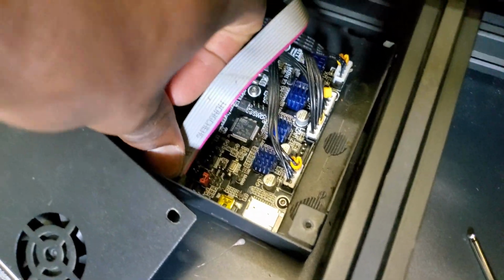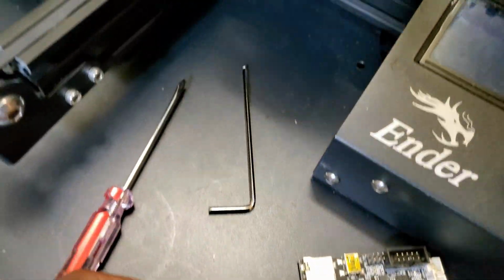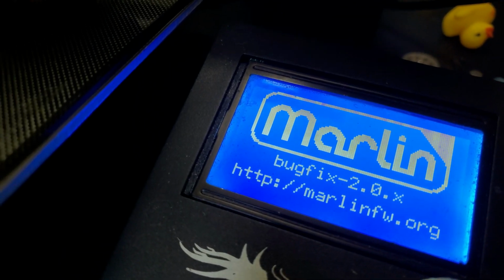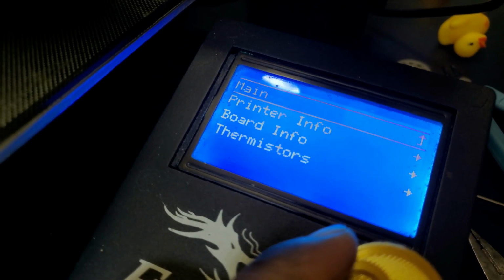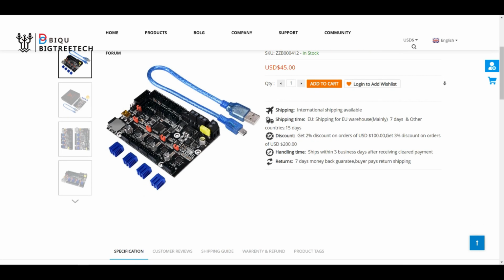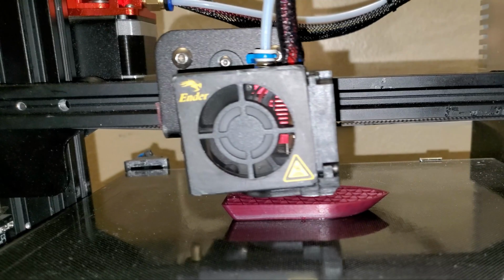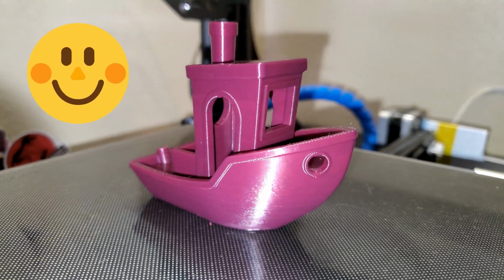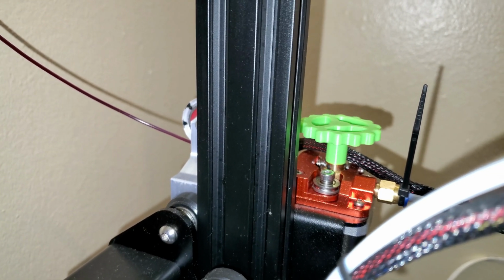SKR Mini E3 V2.0 Upgrade | Creality Ender 3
In this video, I upgrade my creality Ender 3 using the SKR mini e3 board from BIGTREETECH. This 32bits mainboard has a bunch of features that makes your creality ender 3 or ender 3 pro even more powerful.

* Touch Screen (7in)
* SKR mini E3 V2
* BL touch auto bed level
* Creality Ender 3